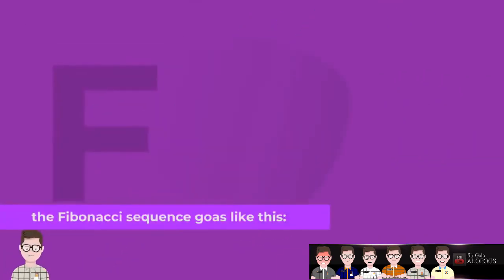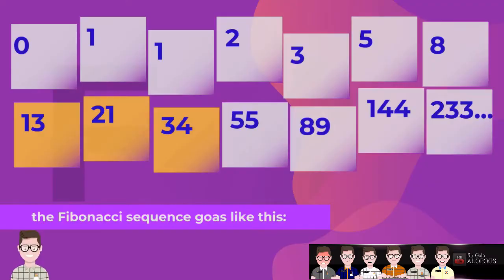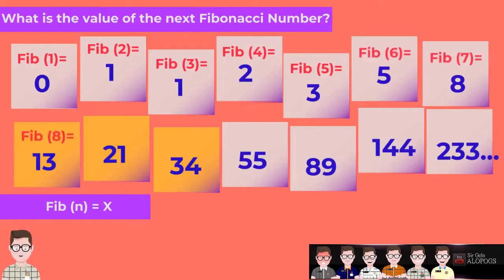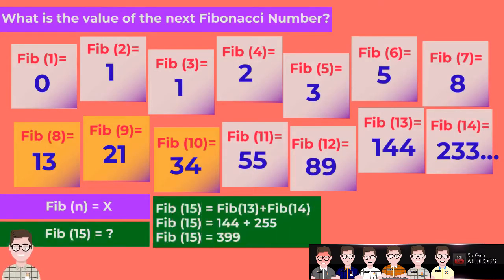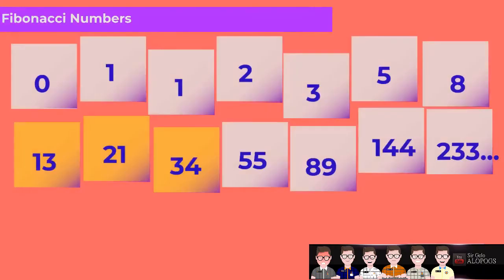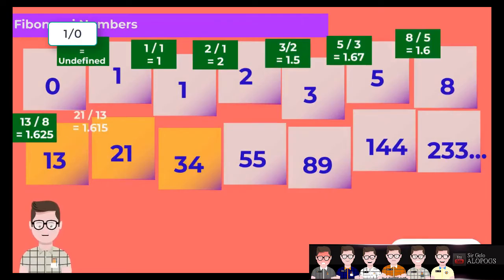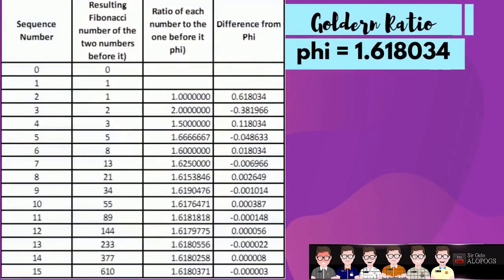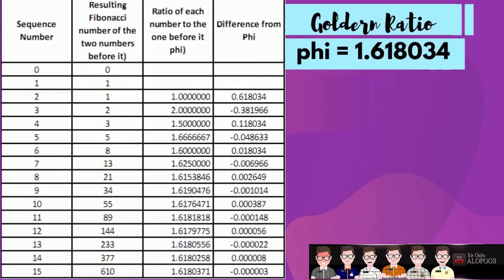1.2 | FIBONACCI SEQUENCE | GOLDEN RATIO | MATHEMATICS IN THE MODERN WORLD | ALOPOGS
FIBONACCI SEQUENCE | GOLDEN RATIO | MATHEMATICS IN THE MODERN WORLD | ALOPOGS

3.08
Fib (15) = Fib (13)+ Fib (14)
Fib (15) = 144+ 233
Fib (15) = 377